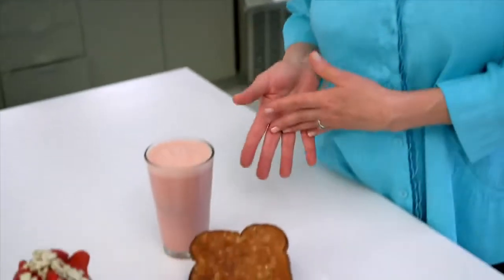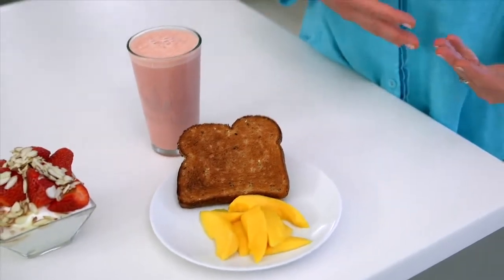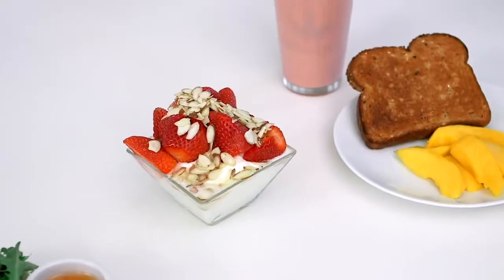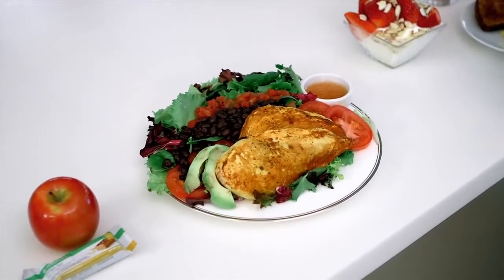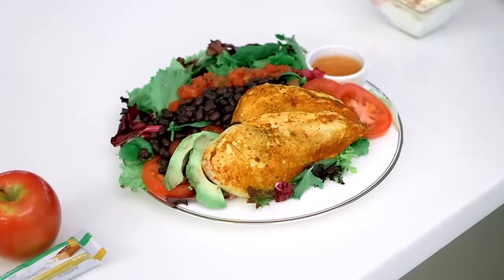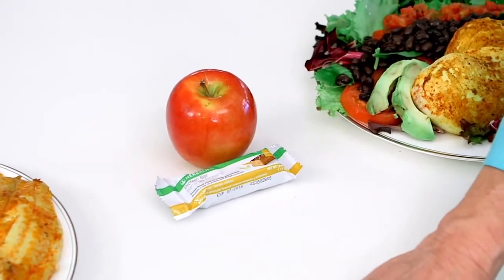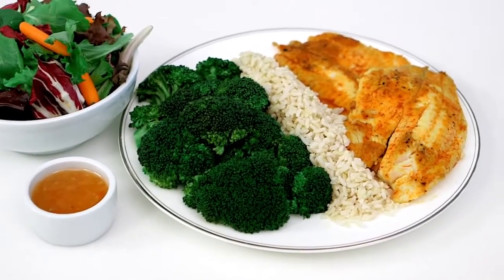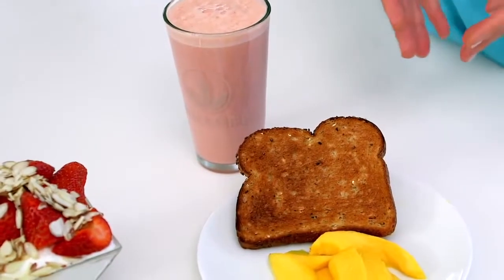Eating right on 2,000 calories a day Herbalife Advice